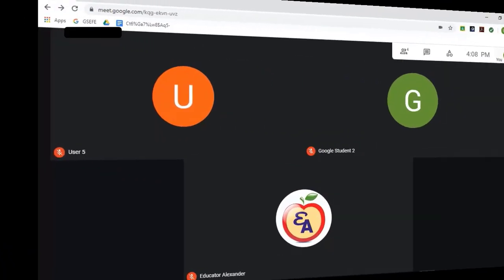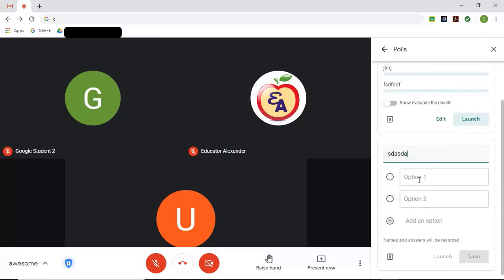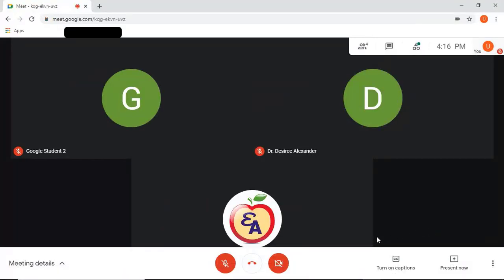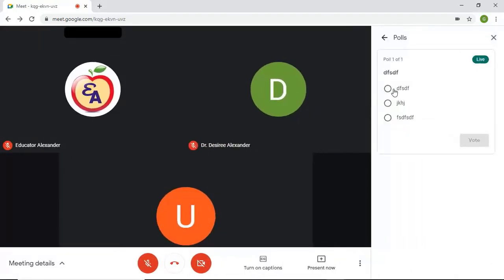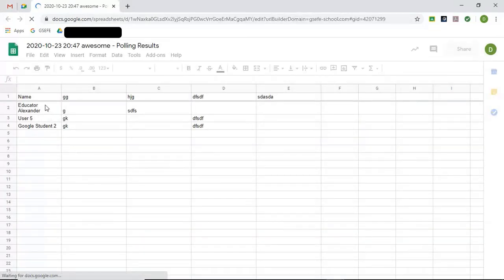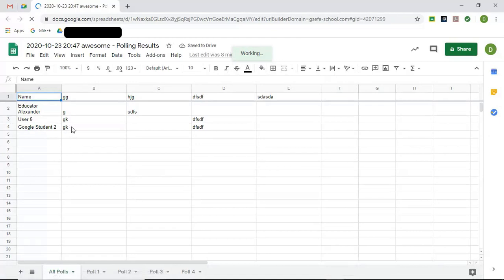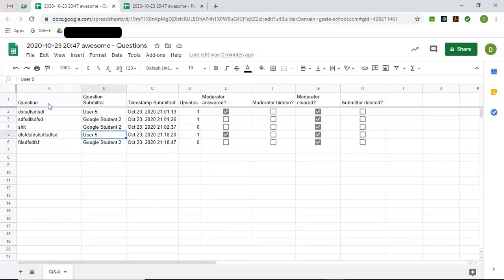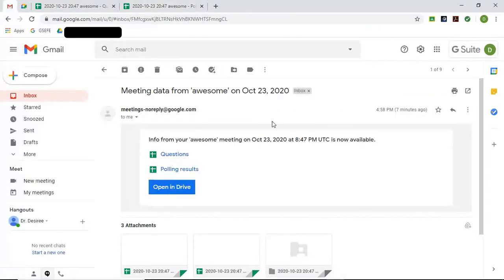Polls & Attendance in Google Meet Enterprise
Come learn how to use the new Polls feature in Google Meet Enterprise (and how you can use polls as a way to take attendance)!